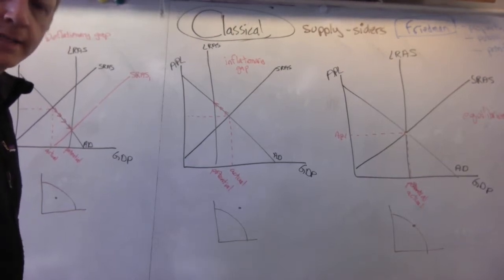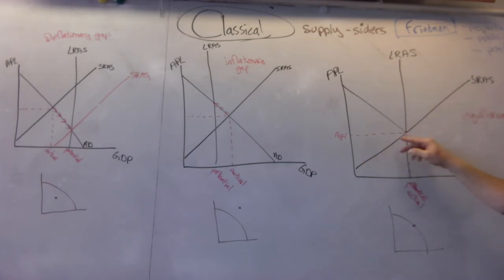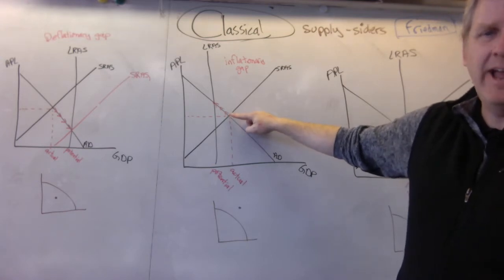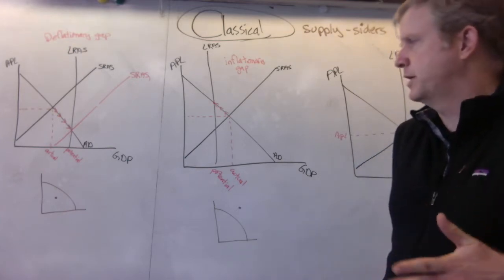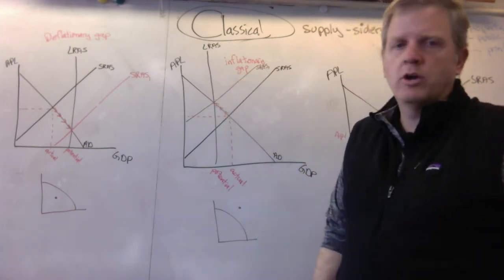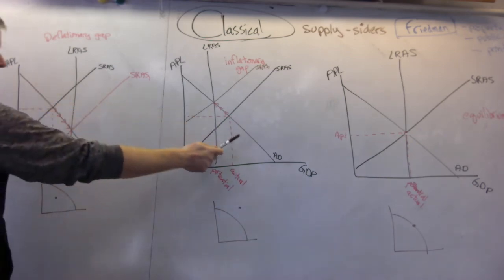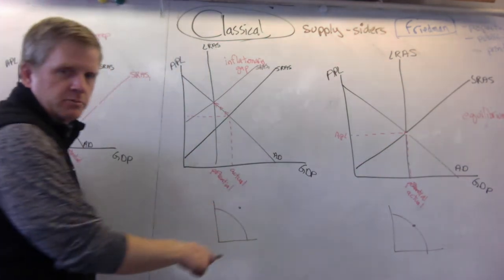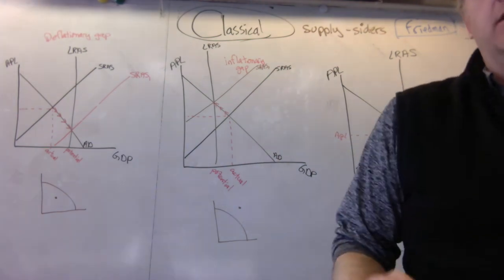Macroeconomic Equilibrium in the Classical Framework